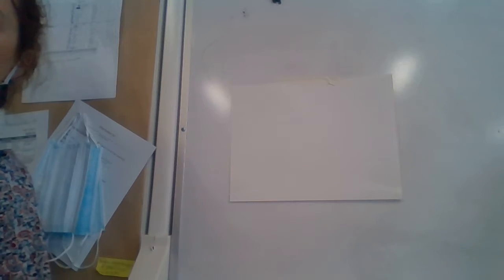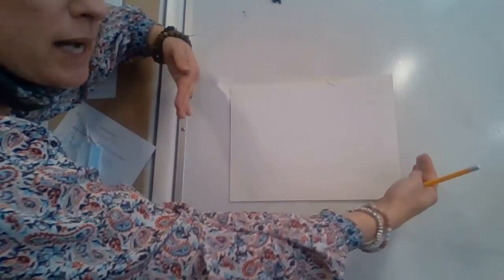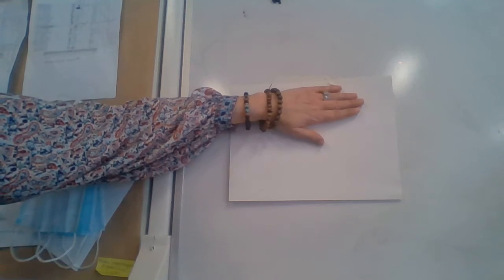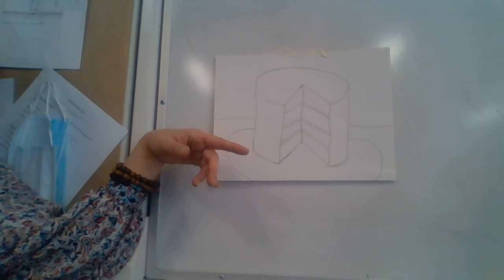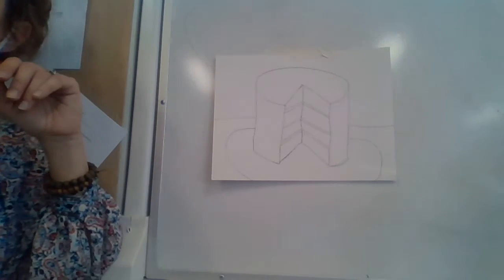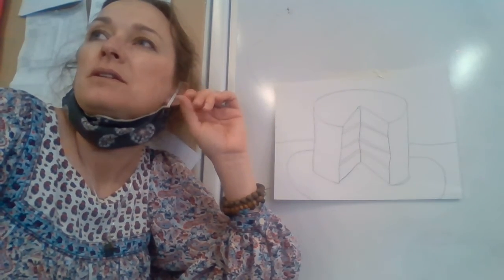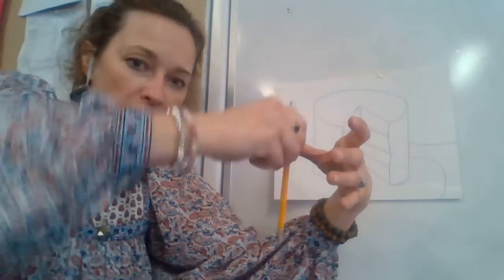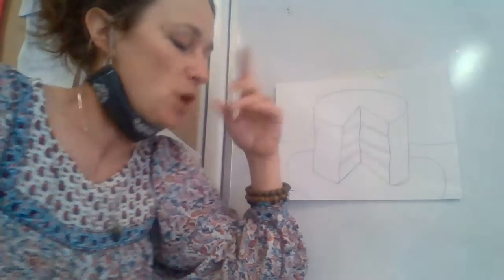Tint and Shade: Cake step #1